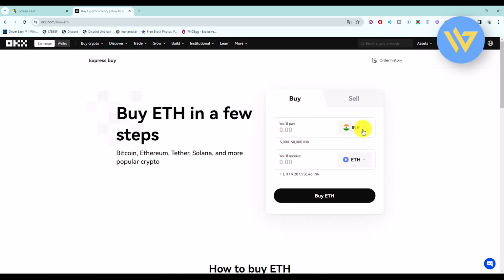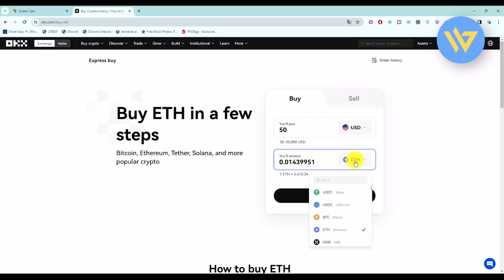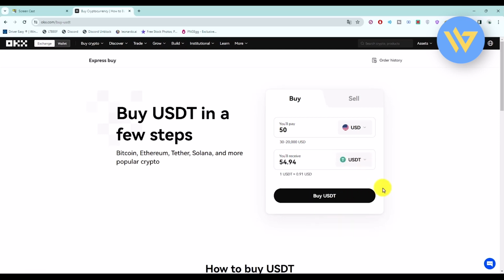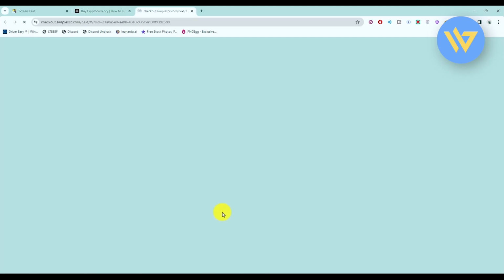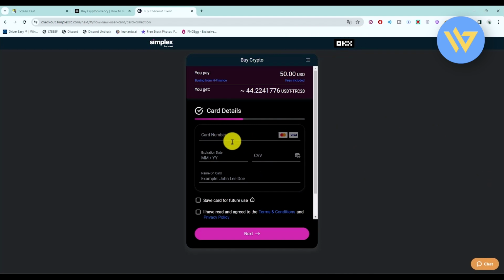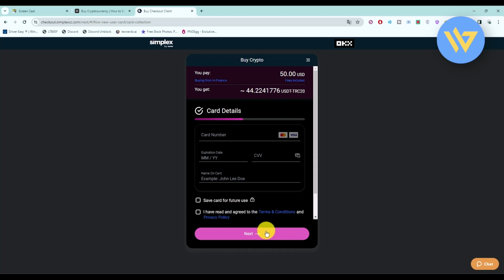How To Buy USDT On OKX [2024]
How To Buy USDT On OKX